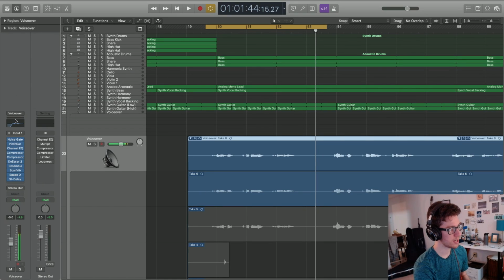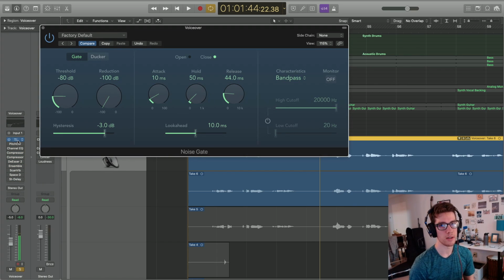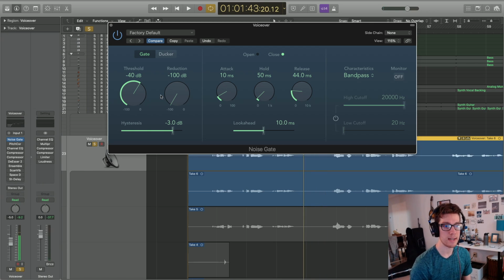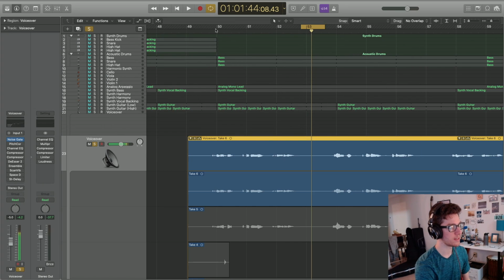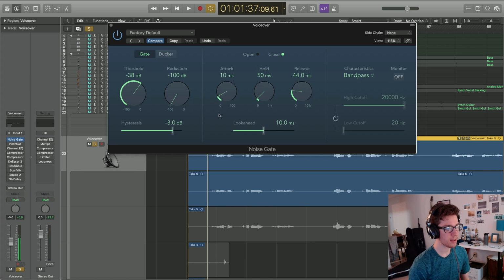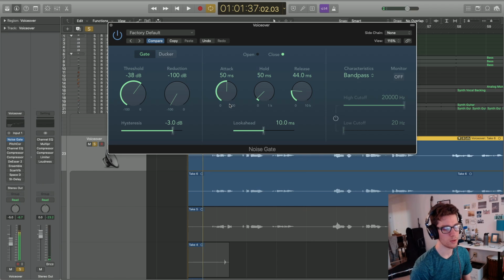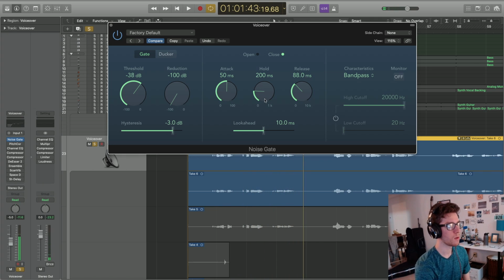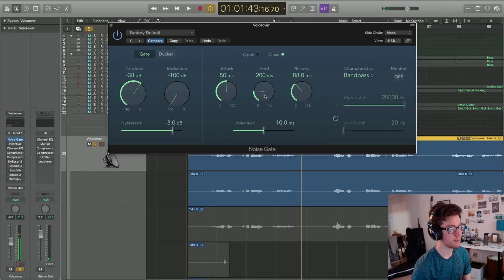In-Depth Noise Gate Tutorial (Logic Pro X) | How To Remove Background Noise Between Vocal Lines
This video is meant to shed some light on the function of noise gates, as well as share some common methods of applying this plugin within Logic Pro X. This tutorial specifically covers the mixing of vocals, but several of the concepts discussed carry over to various instruments, as well.

In this tutorial we will cover the following components of the noise gate:

- Threshold
- Reduction
- Attack
- Hold
- Release
- Open
- Close